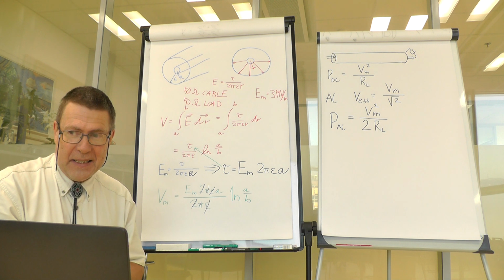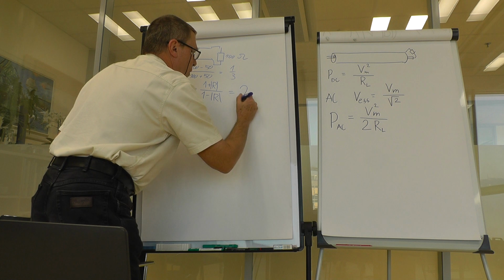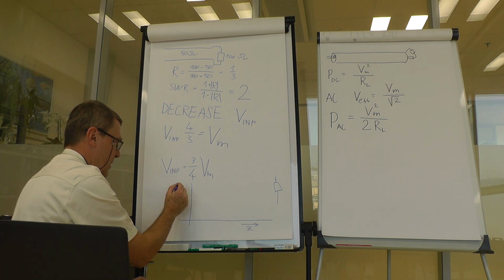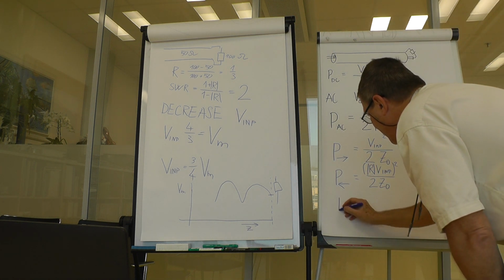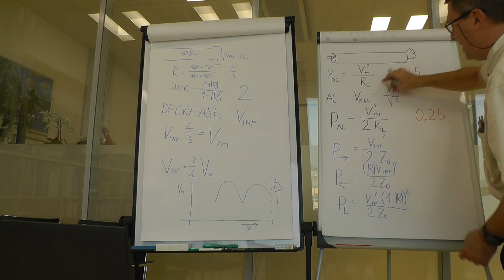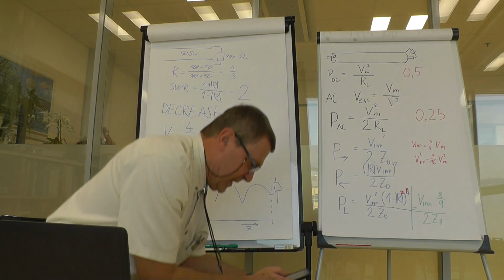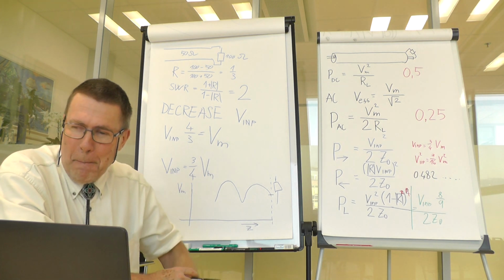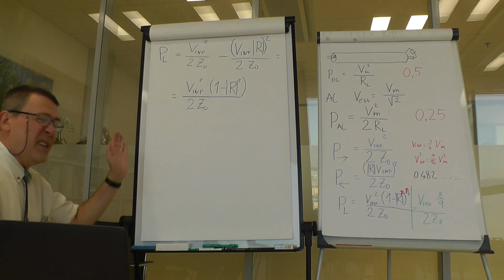Lecture on Electromagnetics 11-3